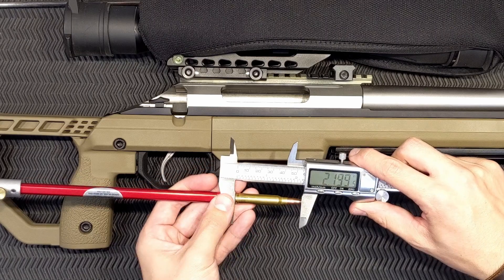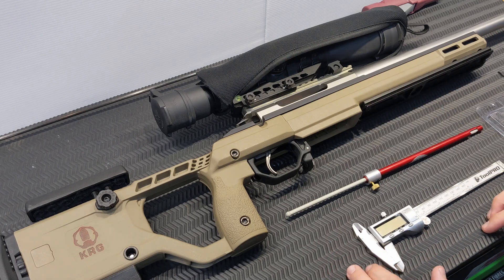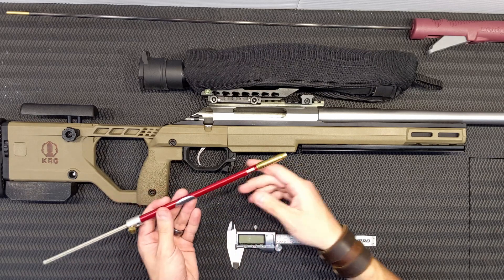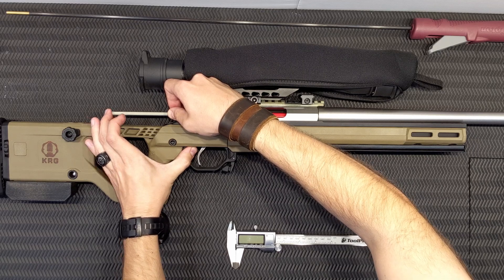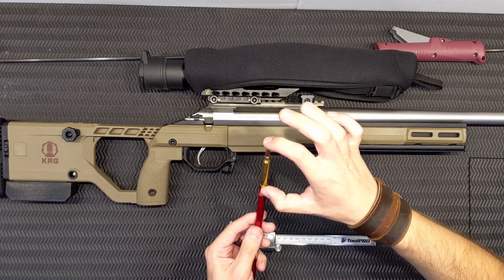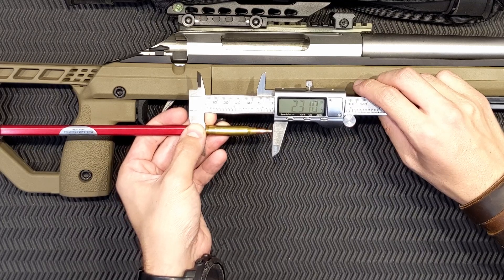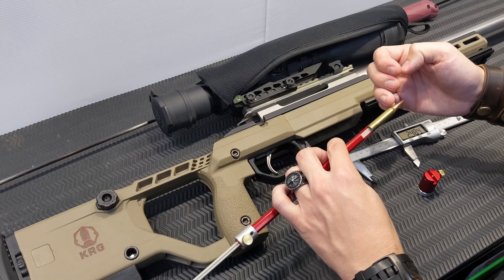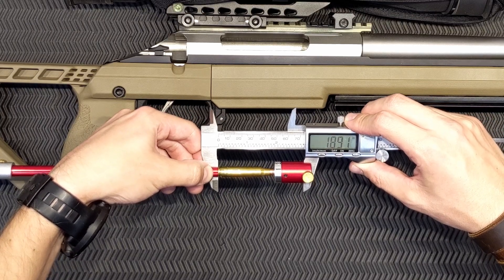How Far Can U Jump - Measuring Bullet Jump - Reloading: Episode 20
Today I show you how to mearuse bullet jump, in order to determine seating depth or conduct a seating depth test.